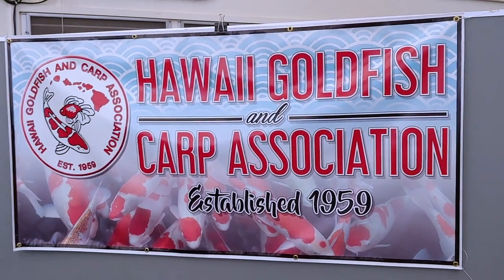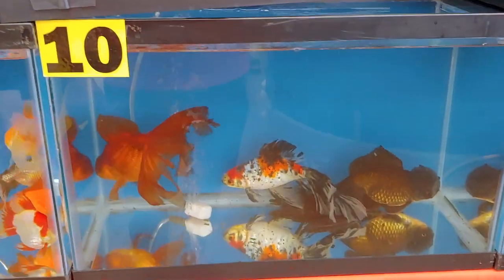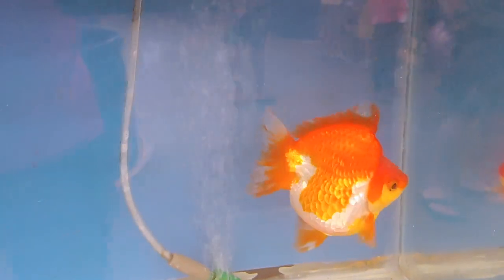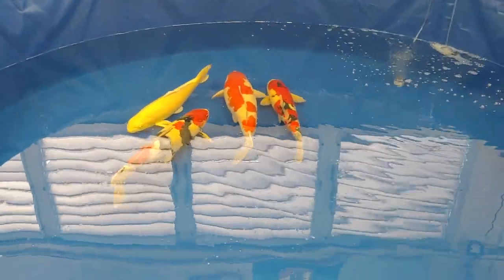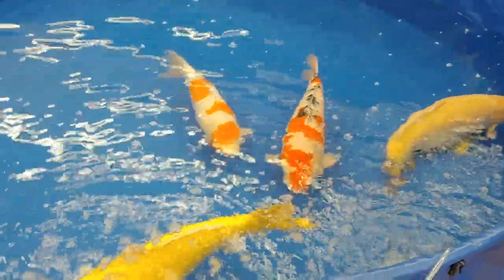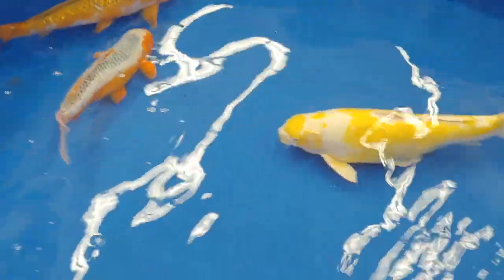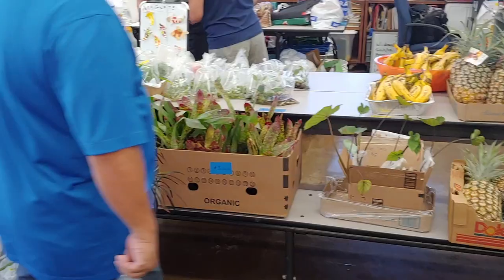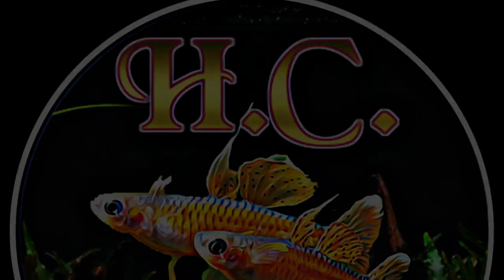2019 Hawaii Goldfish and Koi Show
In this video I'll show you a quick tour of the 2019 Hawaii Goldfish and Koi Show.